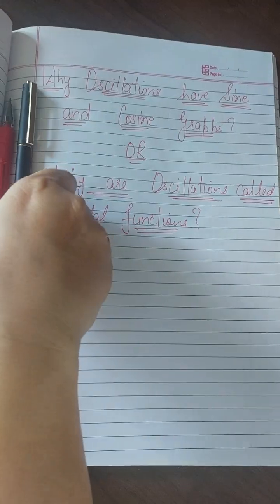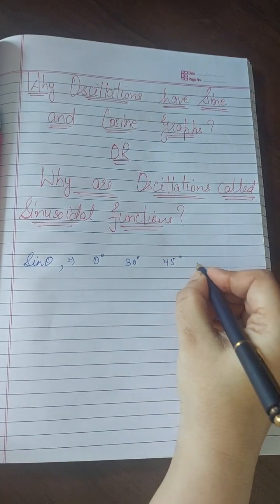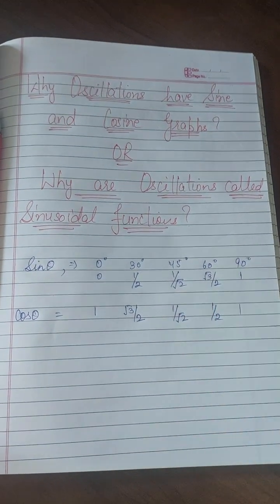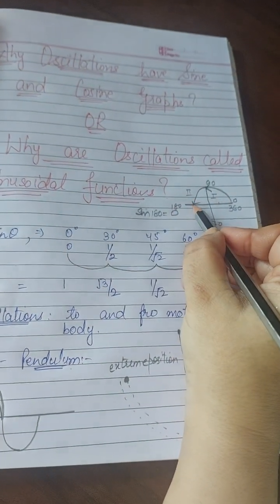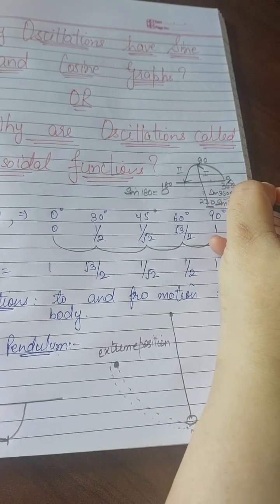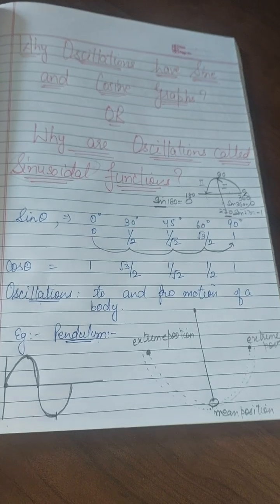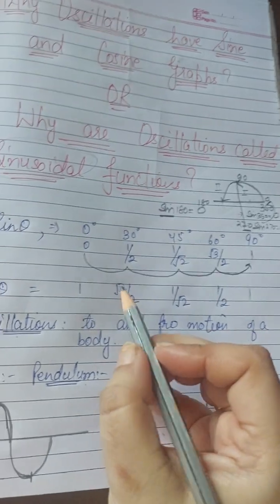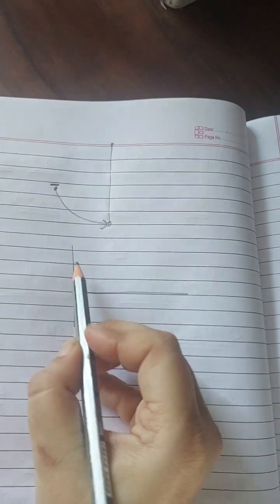Why Oscillations are sinusoidal Functions ?